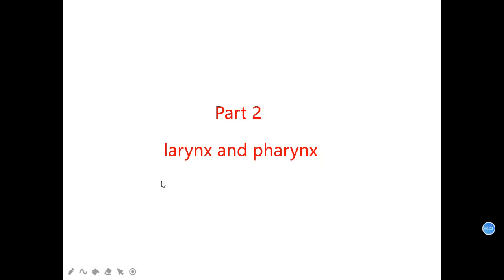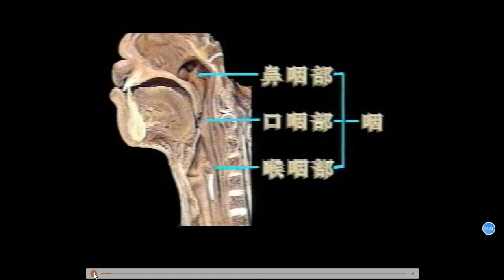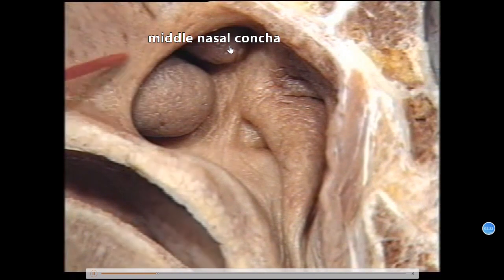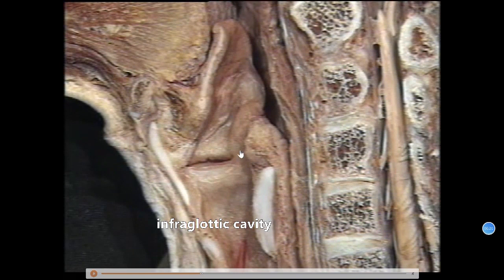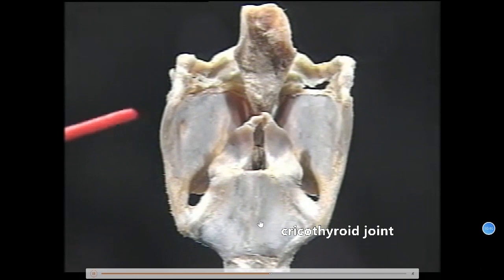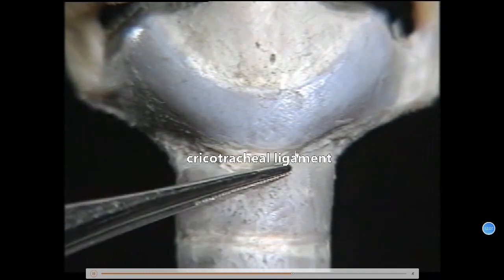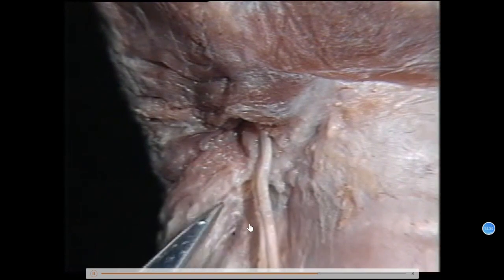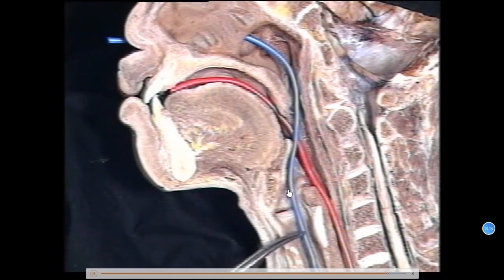# pharynx and larynx # desection of pharynx and larynx